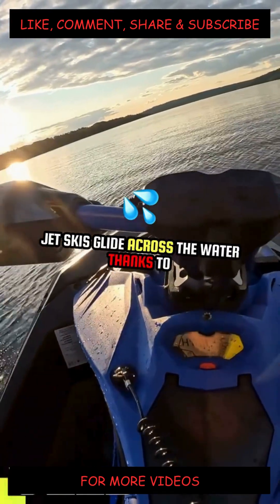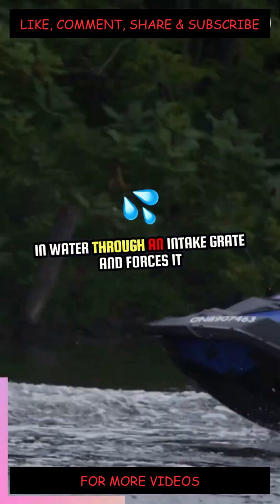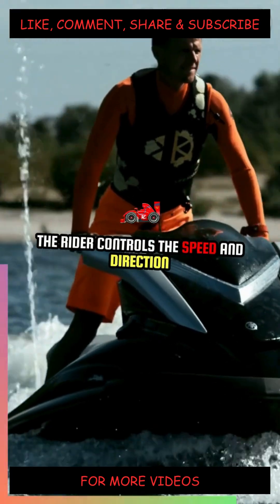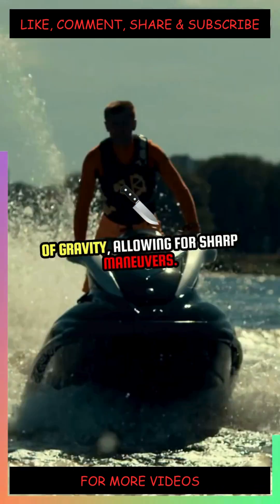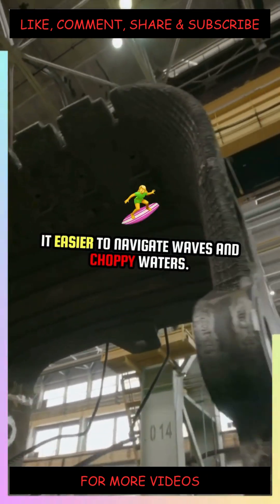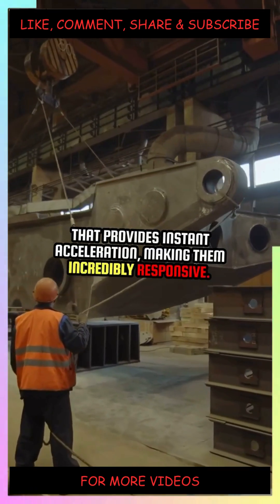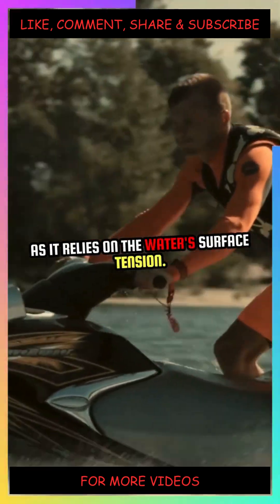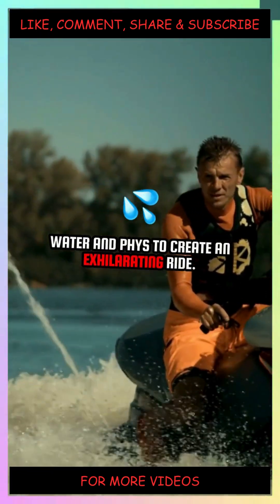Why Jet Skis Are Physics Marvels!